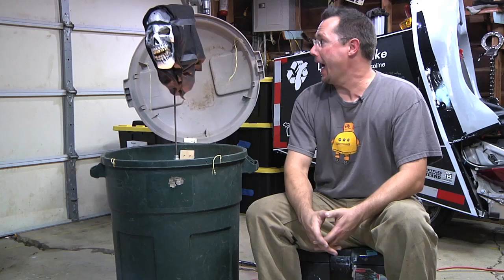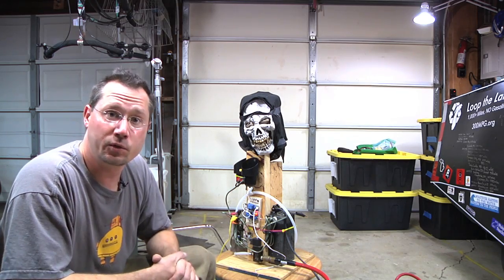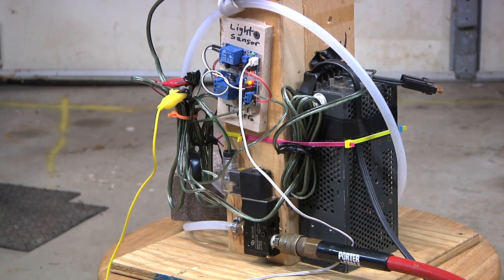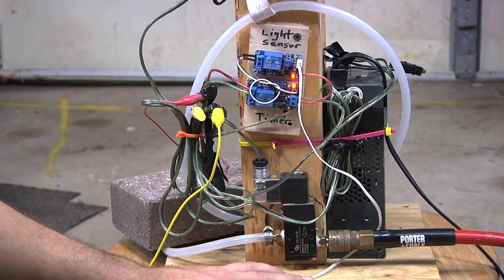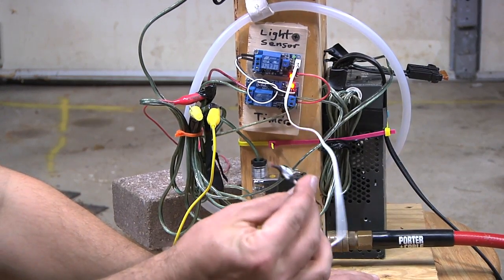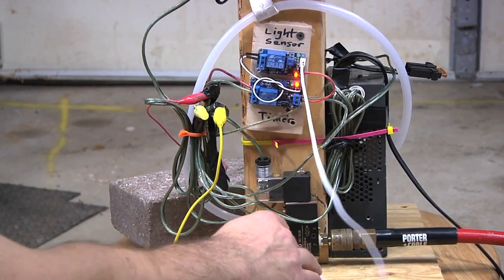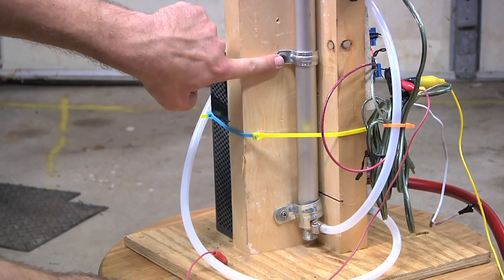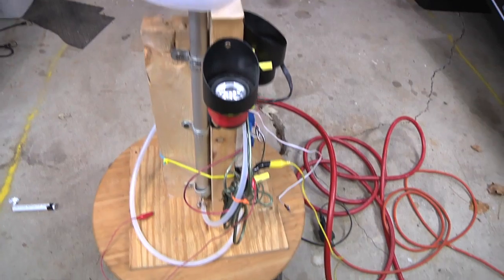DIY Halloween Air-Powered Pop Up Skull Prop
How to build a pop-up trash can Halloween Prop.
This uses an air cylinder and a bunch of scrap and recycled materials.
Parts used include:
Light Sensor
Air Valve
DC Power Supply (Not the exact one I used, but similar style)
A low-cost style power supply like the following would work fine for this project
Air cylinder was from a surplus store, but similar to this one